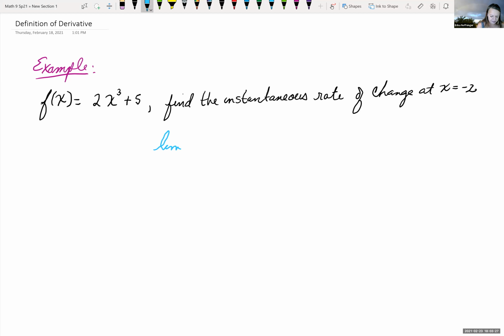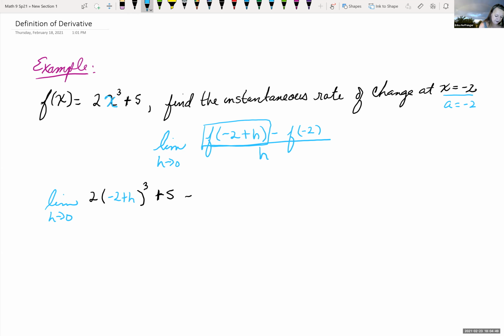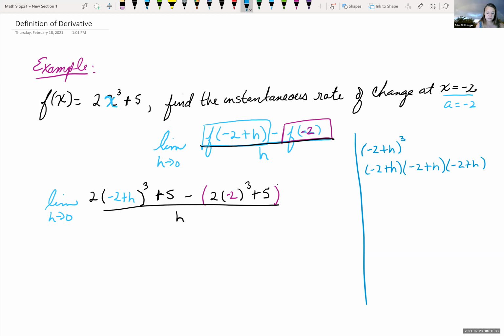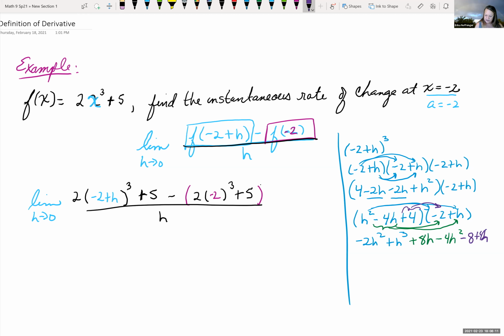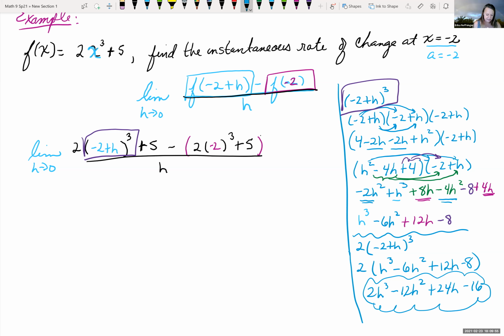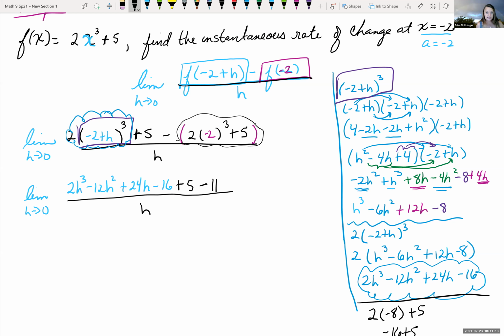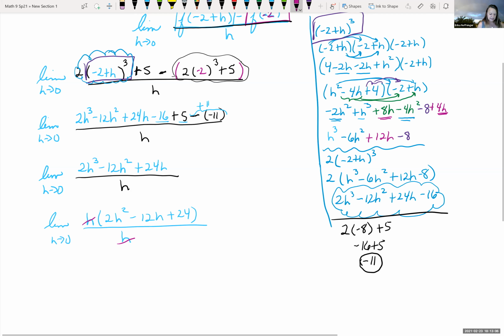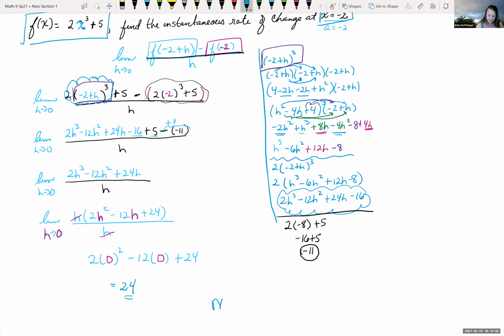Example of Finding the Instantaneous Rate of Change of a Cubic Function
Example of Finding the Instantaneous Rate of Change of a Cubic Function at a Specific Value